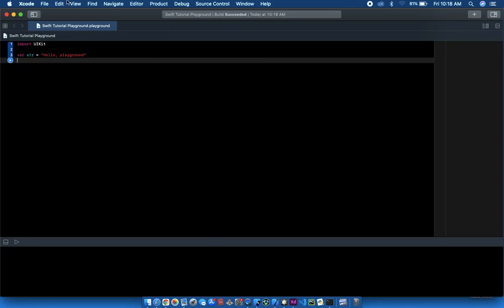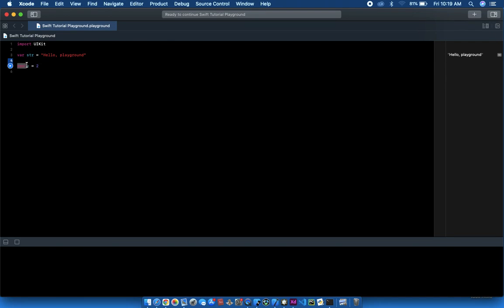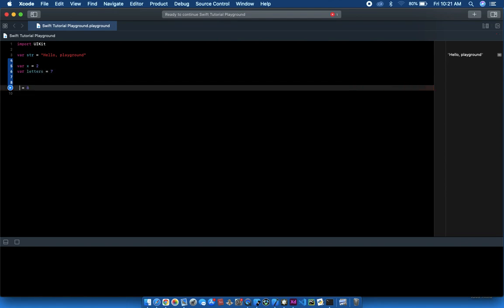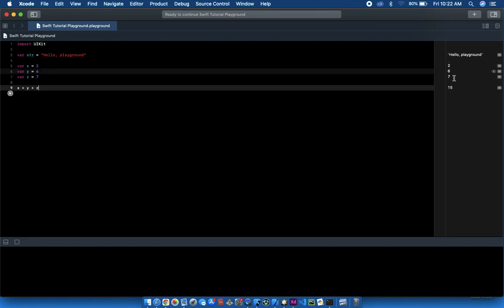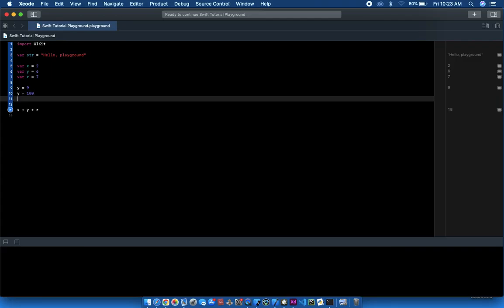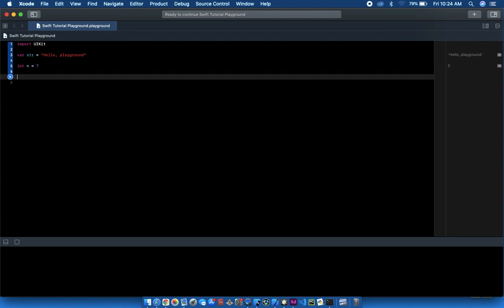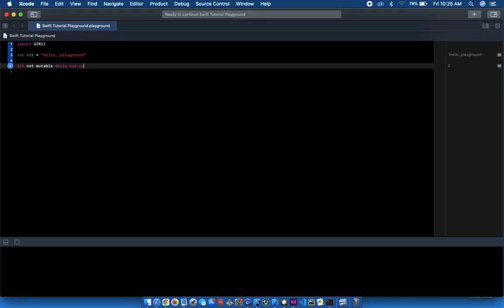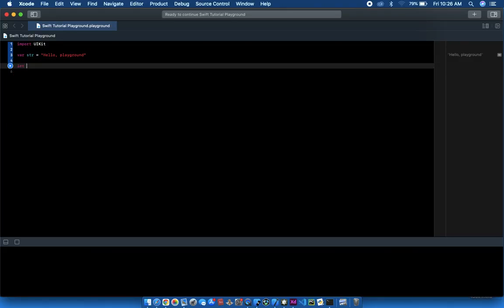Swift Tutorials #2 Variables and Constants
In this video video you are going to learn about variables and constants in swift.

Make sure to watch "Swift Tutorials #1 Getting Started" first!